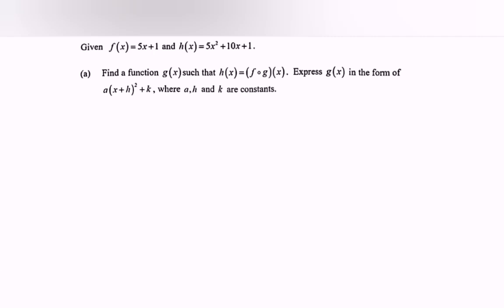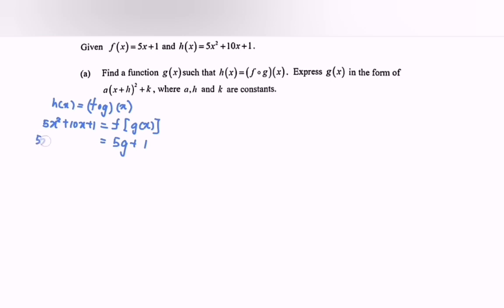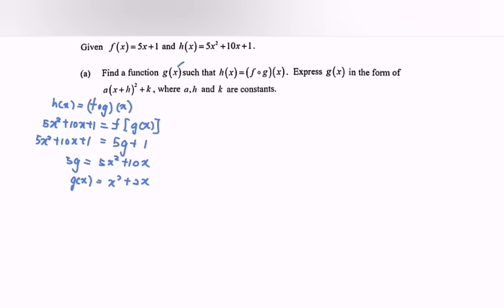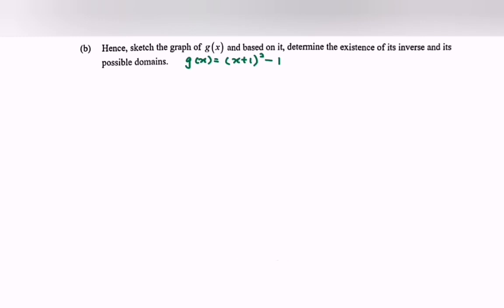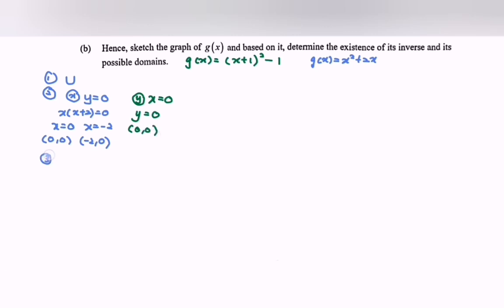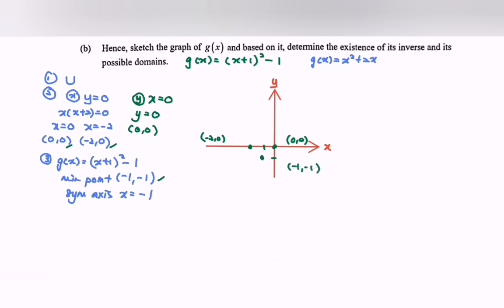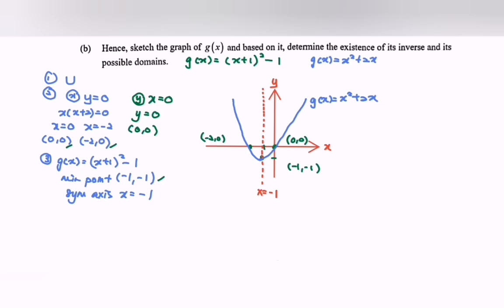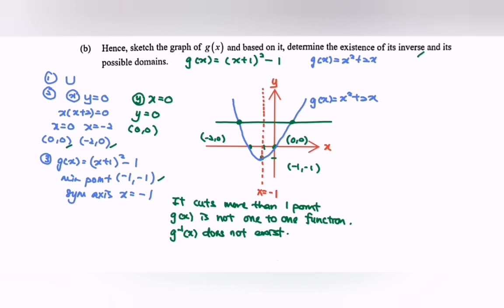Functions & Graphs SM015 SET14 E3 Section B-Score A in PSPM I